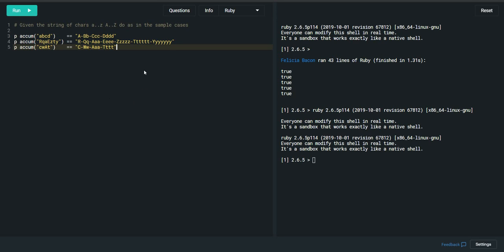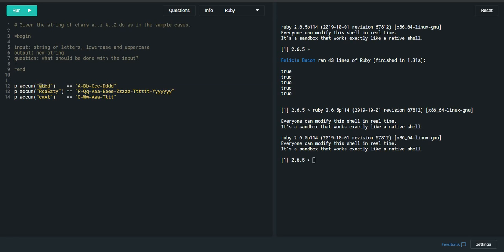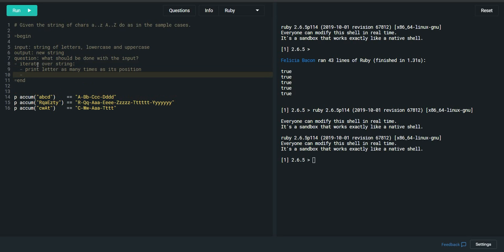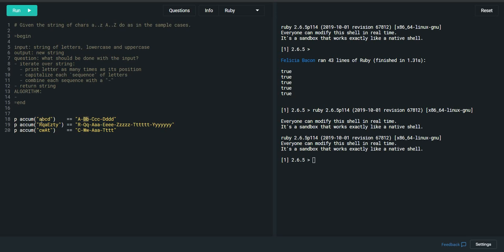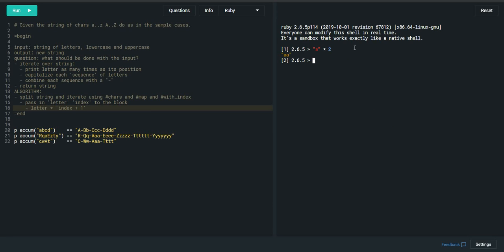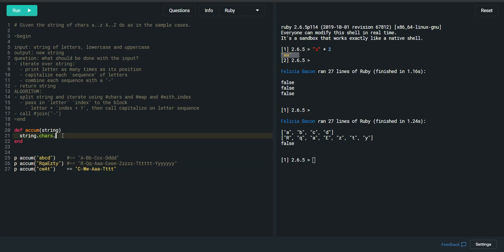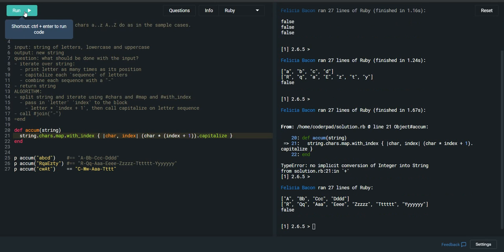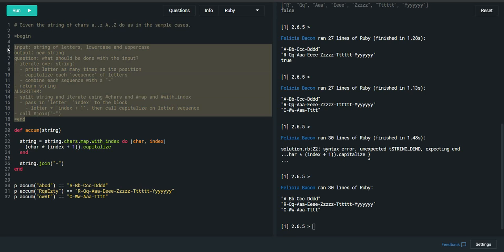Solving "Accum" | Ruby Basics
This problem is taken from Codewars. I use PEDAC to help me work through the problem before I get to the code.